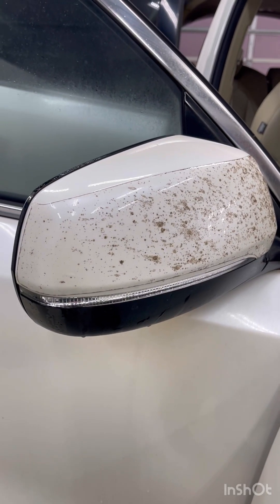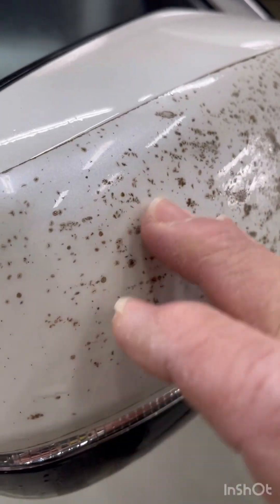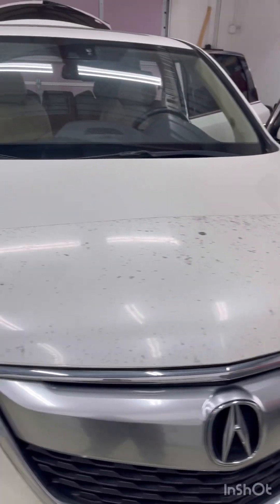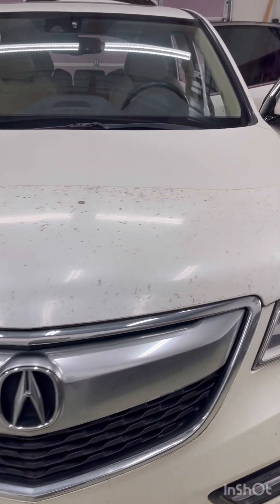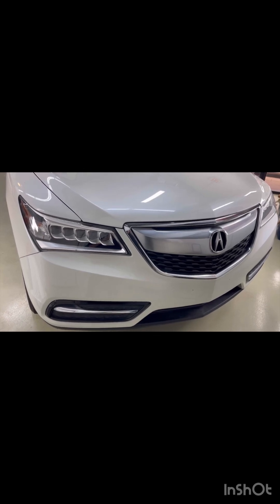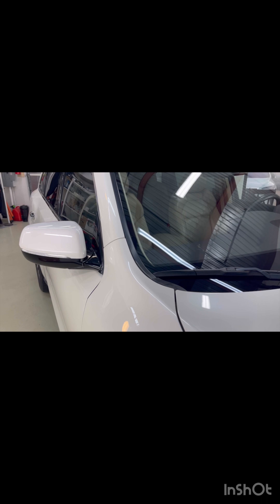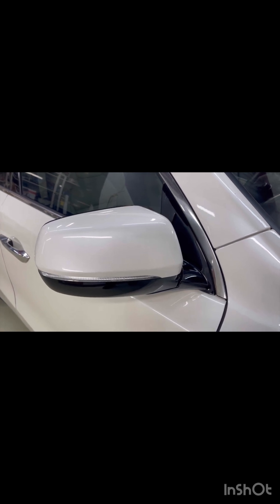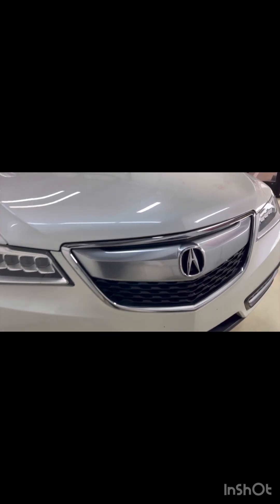Acura MDX XPEL PPF Compustar Alarm & Vantrue 3 Channel Dash Cam ​@tonysautosalondallas7511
Acura MDX getting the whole works at Tony’s Auto Salon Dallas We’re going to do a full inside and out detail. We’re going to replace the bad Paint Protection Film with some XPEL. Add some security features. Compustar Full Security with Remote Start and Vantrue 3 Channel Dash Cam. And last but not least, top it off with a XPEL Premium 8 Year Coating. Once everything is done at our shop, we’re gonna drop it off to Hondew to service all the mechanical work.